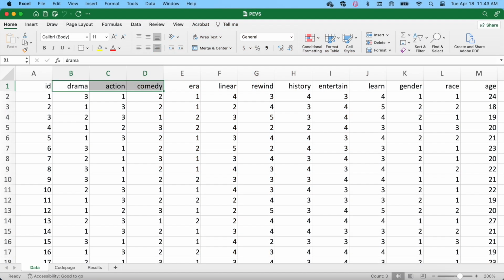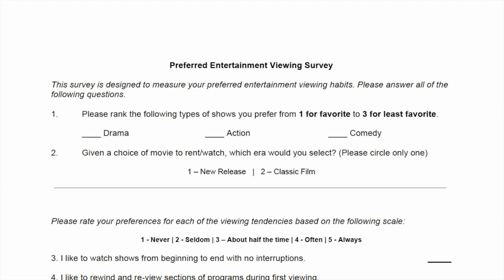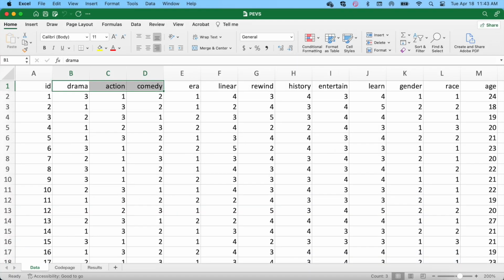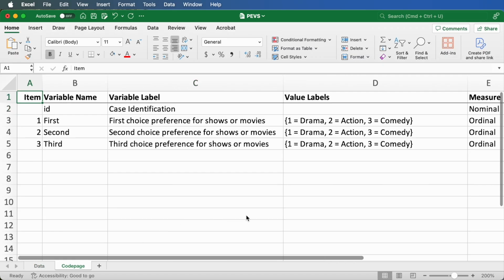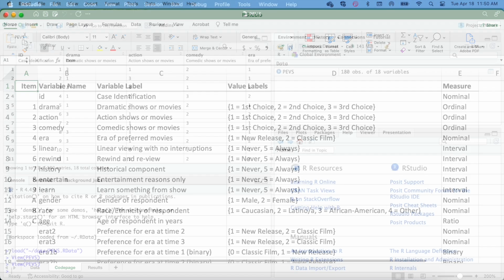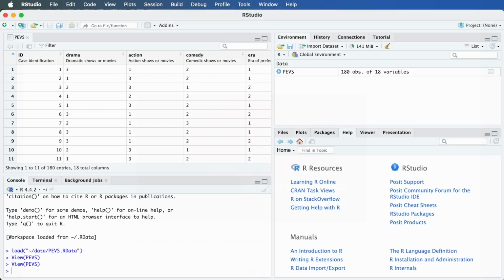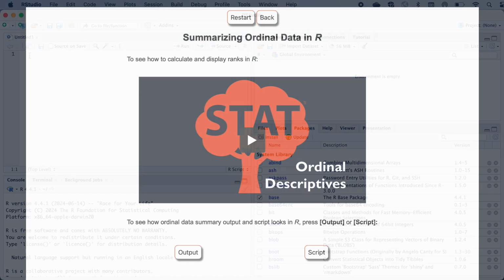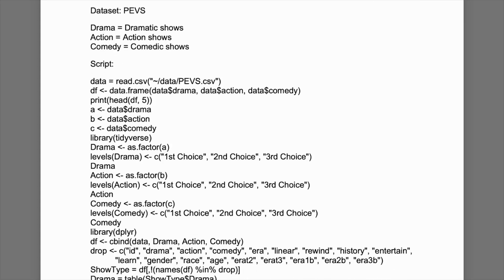Ordinal Descriptive Statistics using R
How to use R to calculate ordinal descriptive statistics.

Ordinal descriptive statistics are utilized for summarizing the characteristics of a sample on a ordinal variable. This video demonstrates what type of variables are relevant for summarizing ordinal data using a dataset derived from a survey instrument. The survey instrument is presented showing the items measuring the variables for the test. The dataset is shown within the statistical program being used for the test. The procedures for test are demonstrated. The output for the test is described.

Chapters:

0:05 Statistical test name and description
0:25 Variable types and number
0:41 Scoring ordinal data
1:59 Dataset open in Statistical software program
2:23 Conducting the statistical test
2:47 Examining the results of the statistical test
2:52 Where to find sample output